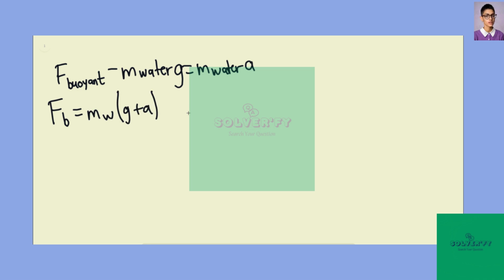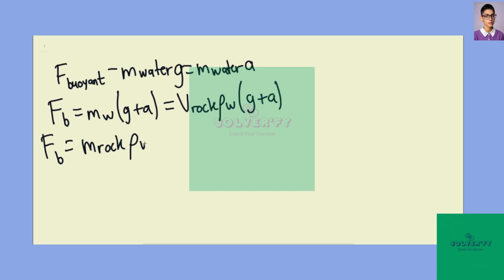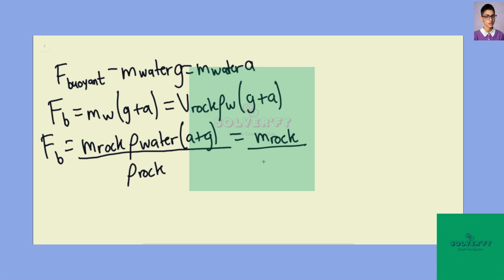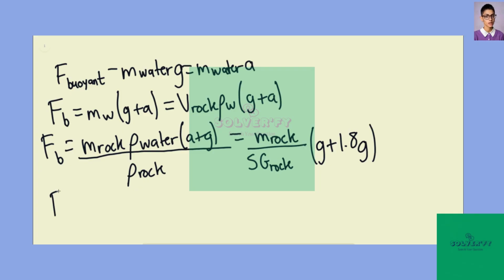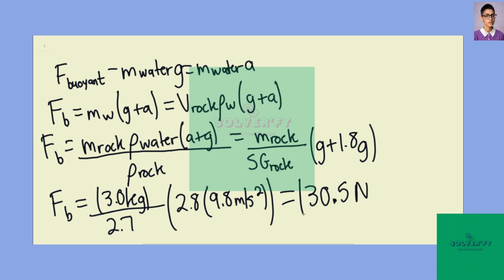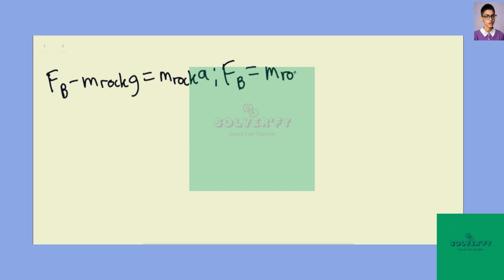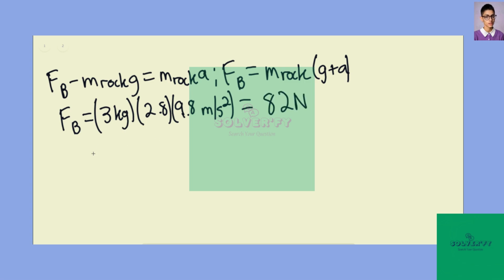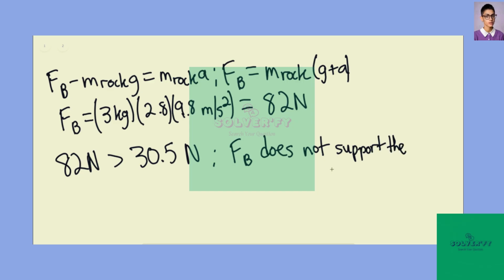A bucket of water is accelerated upward at 1.8 What is the buoyant force on a 3.0 -kg granite rock s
A bucket of water is accelerated upward at 1.8 What is the buoyant force on a 3.0 -kg granite rock submerged in the water? Will the rock float? Why or why not?